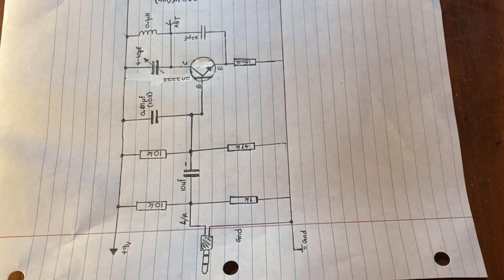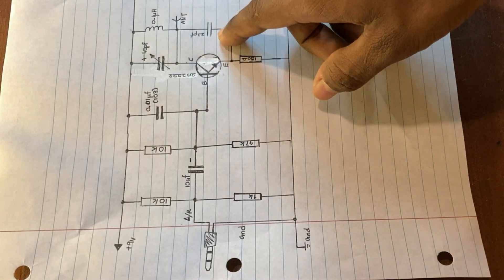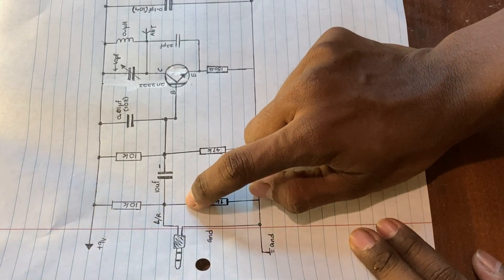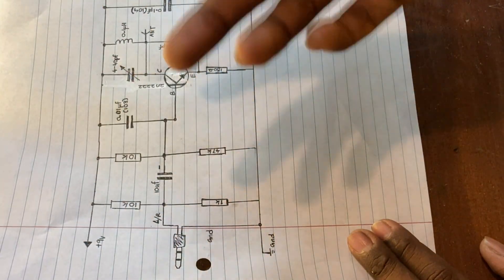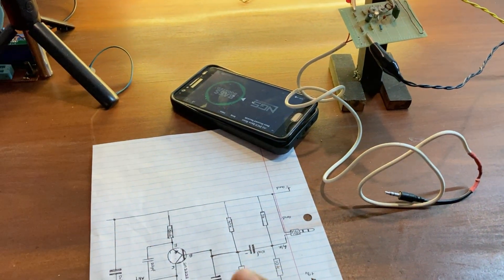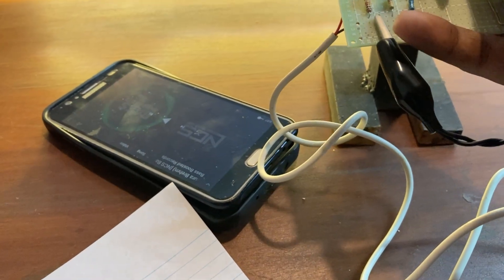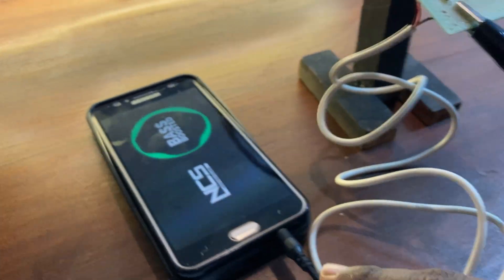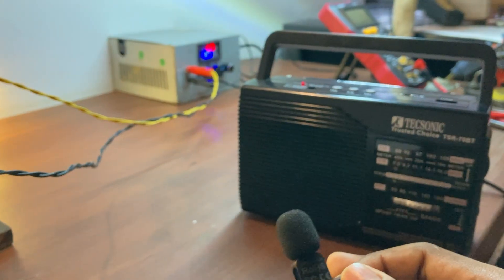Simple FM transmitter With Circuit Diagram| Broadcast Your Own Audio to The Car Radio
In this video I have made a simple radio Transmitter Circuit with this circuit you can transmit audio signals to a small distance. this will be useful for those who are looking to hear their own audio from the car radio or making A lavalier Mic. if the car does not have Bluetooth this is the perfect Solution!

Parts Required:
NPN transistor (2N2222) x1
10k Resistors x2
47K resistor x1
100ohm - 150ohm resistor x1
0.1uH inductor x1
4-40pf capacitor x1 if not use a fix capacitor 39pf
10uf capacitor x1
22pf capacitor x1
0.1uf (104) capacitor x1
103 capacitor x1

To make the coil wrap 0.9 - 1mm copper wire around a 0.9cm wide tube five times.